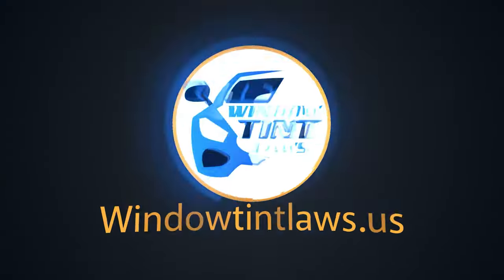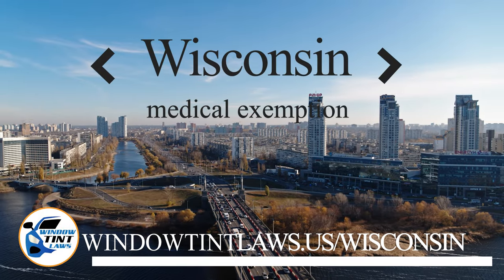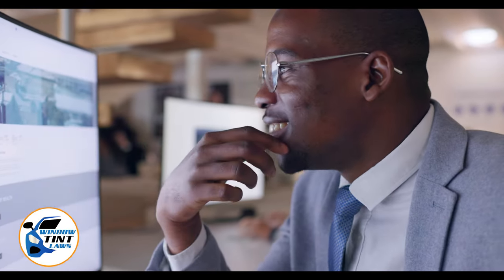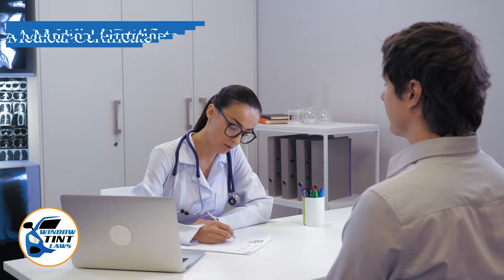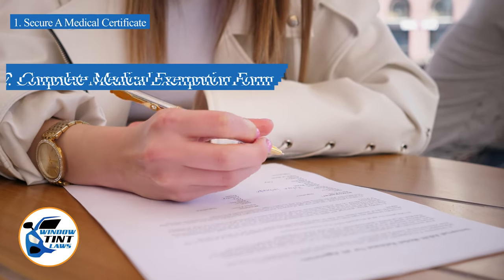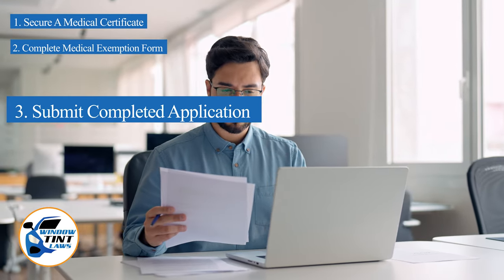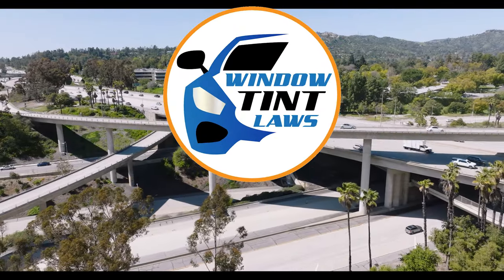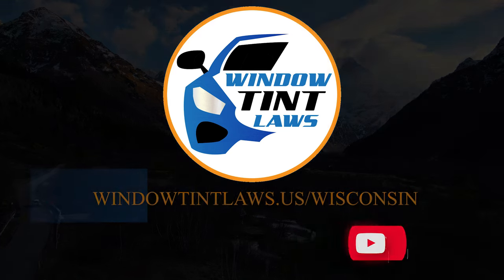Wisconsin Window Tint Medical Exemption 2024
Explore the ins and outs of Wisconsin's window tinting regulations and how they affect individuals with specific health conditions. Learn about the medical exemption for window tinting in Wisconsin for the year 2024. Don't miss out on important information that could impact your safety on the road.